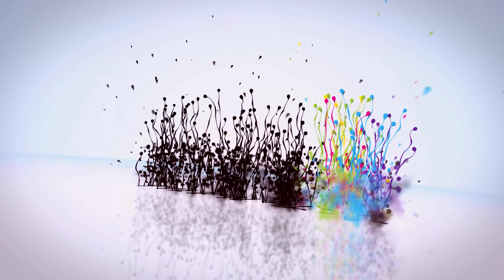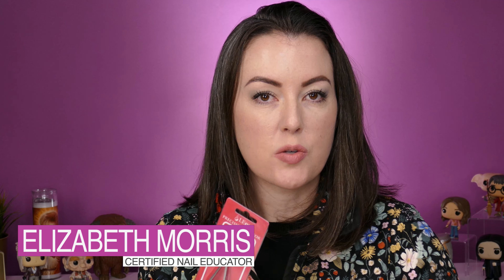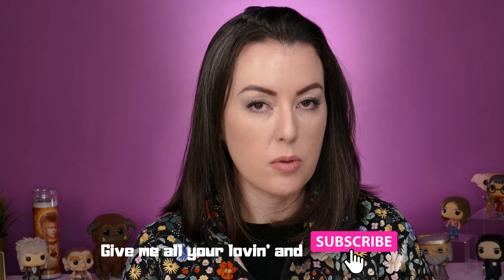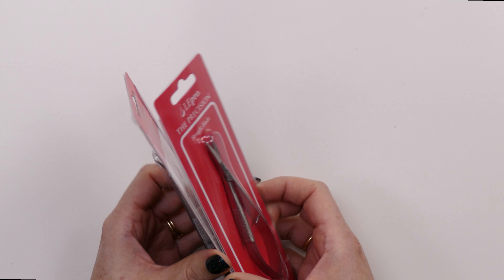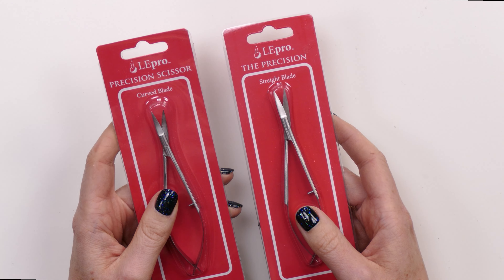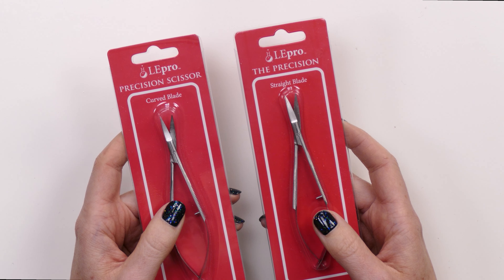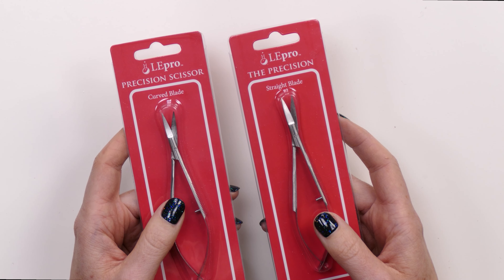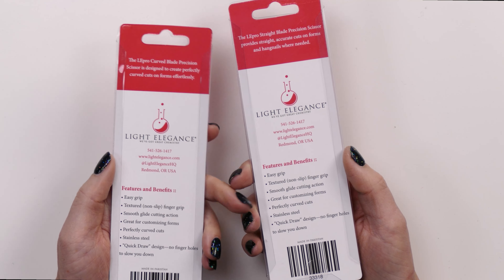All About Light Elegance Precision Scissors